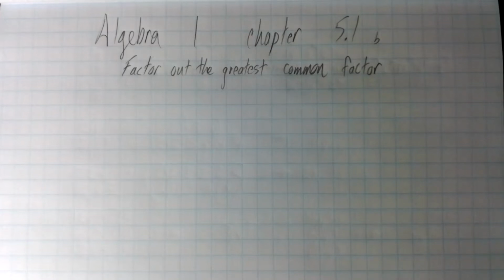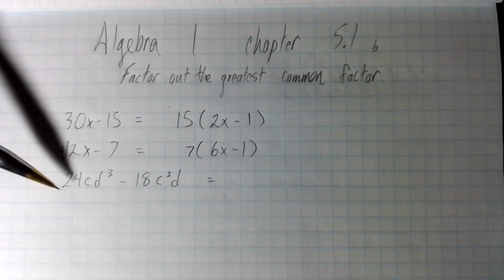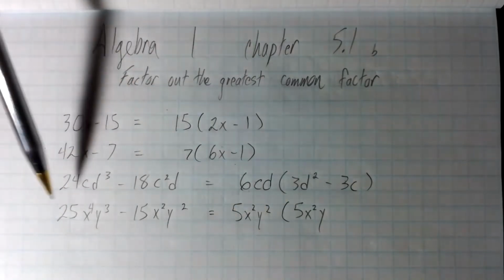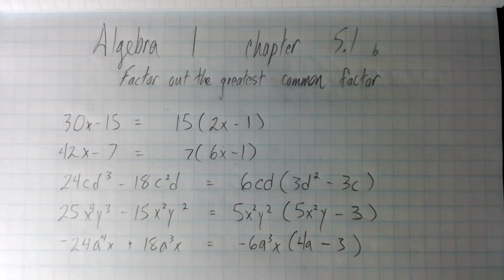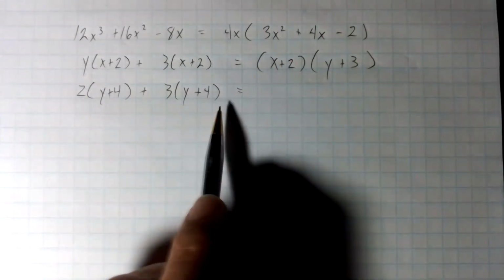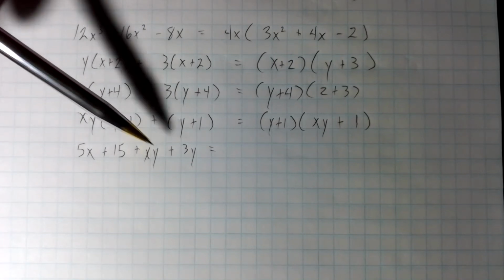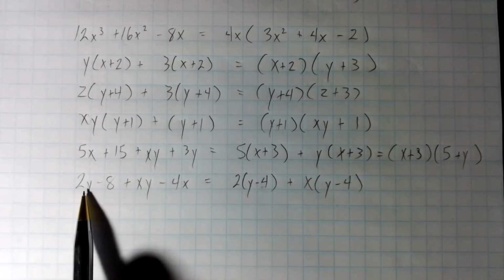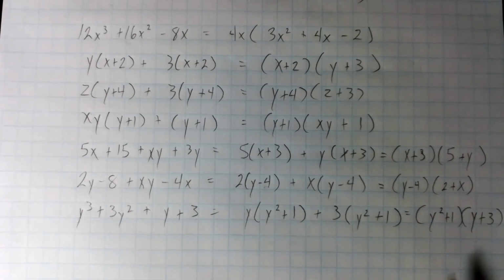Algebra 1 chapter 5.1 (part 2 of 2) greatest common factors